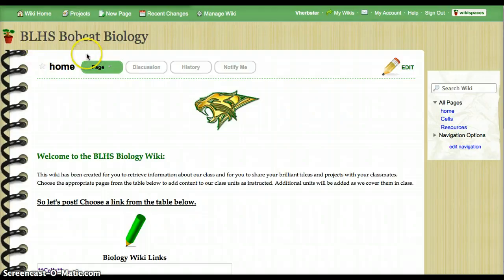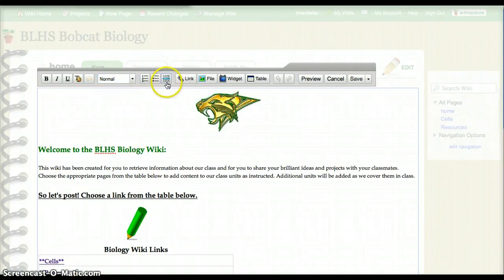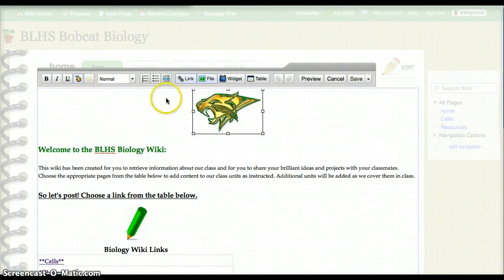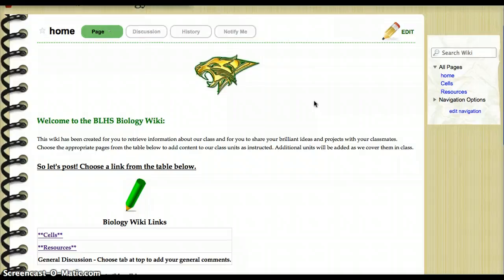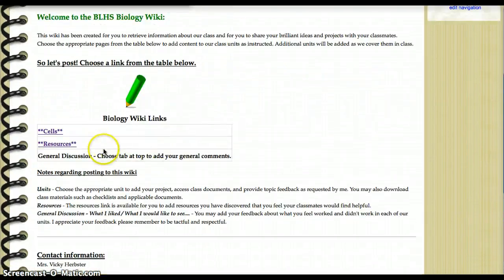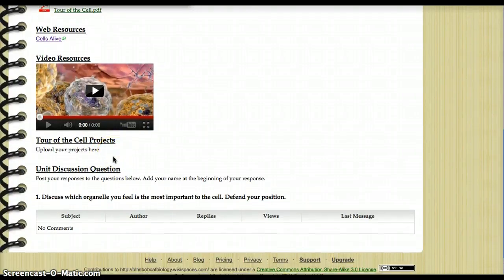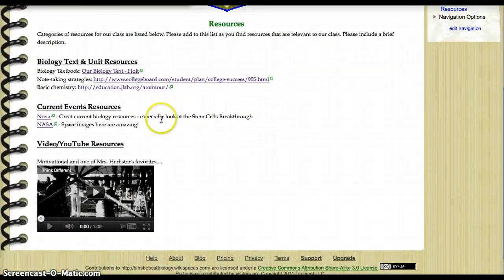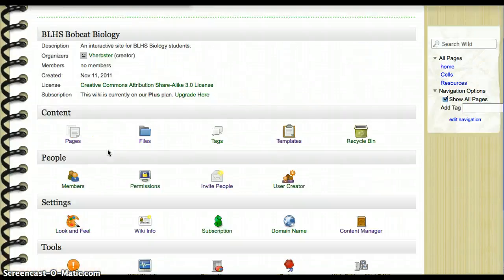AEP800 Herbster Wiki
Wiki and tutorial